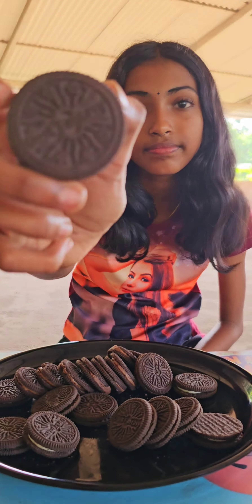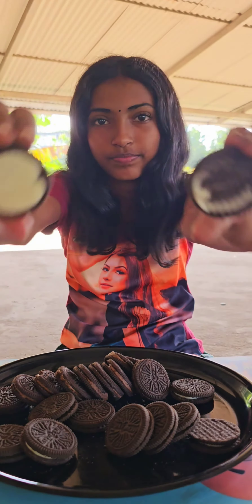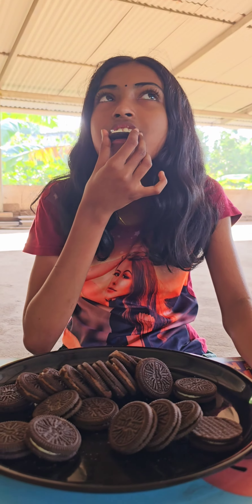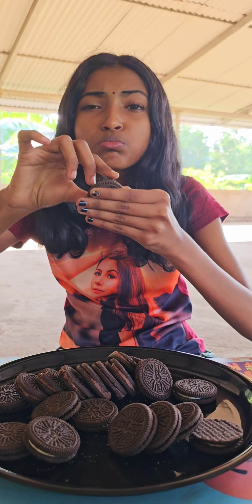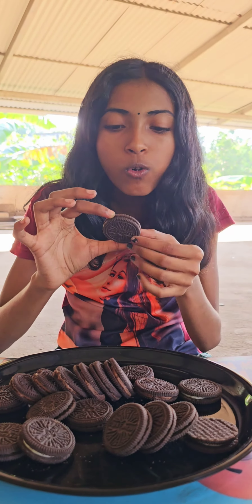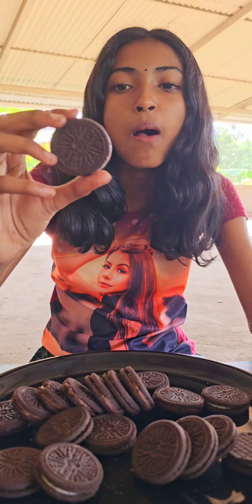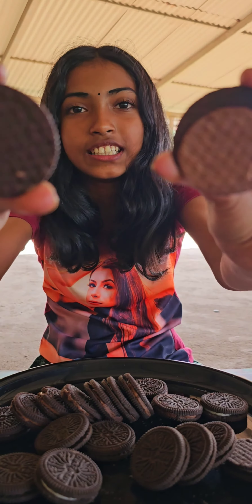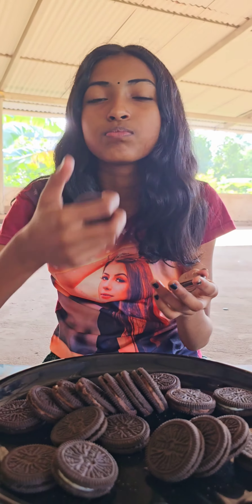Dark Fantase yummi tasty 🧇🧇🧇tastyfood longplay PONNNUS THE WORLD♥️